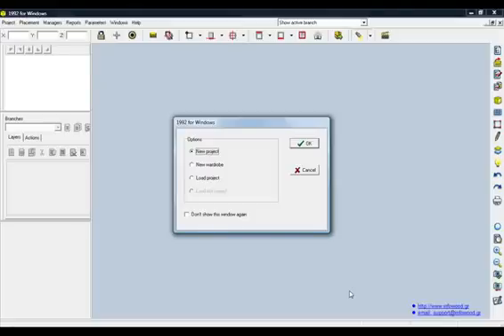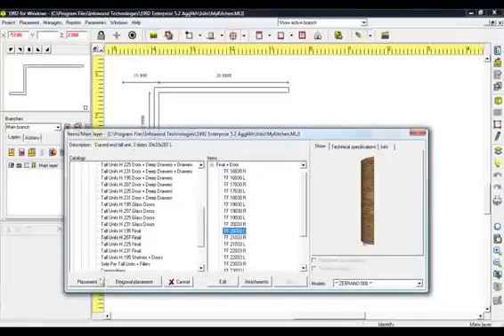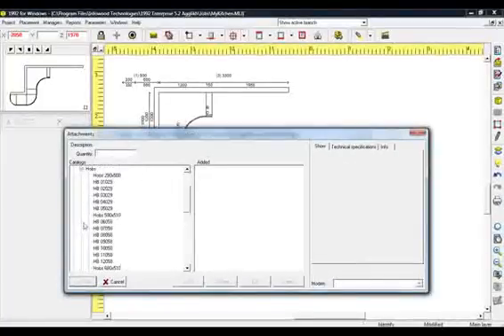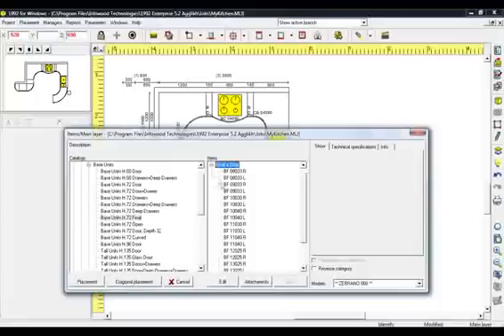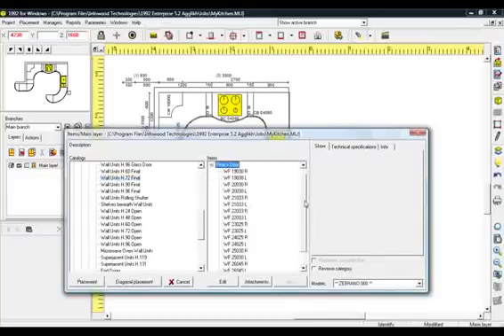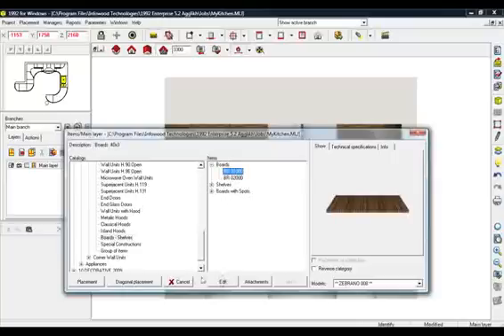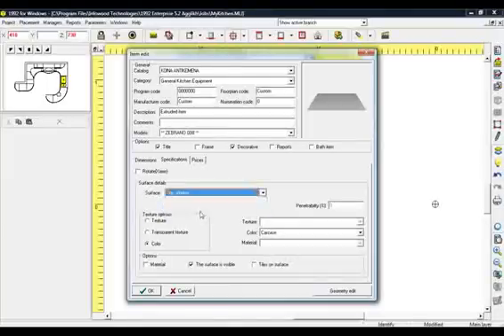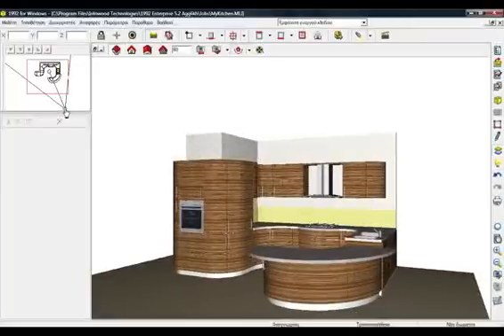3D Kitchen Design Software 1992 Enterprise V8 by Infowood Technologies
The design program «1992 Enterprise ver. 8» offers unlimited options in interior design as well as modern design, easier use, more speed. Among others, major innovations in the design field such as:
Multilayer and multilevel studies
Easy and fast design and circular wall
Configuration of interface from user
Highly flexible management of the study (for example you can open both floor plan and perspectives and views to work and immediately updated the others)
Direct and full access to all objects or per layer
Possibility to store multiple cameras' corners and print them alone or in combination (you can make a perspective with another one and floor plan, etc.)
Save (jpeg, png and bitmap) and send directly by email.
Select filter search of material without having to look up the list
Simplify and easy positioning of objects, change their dimensions
Automatic show perspective
Possibility to create many different studies into a single study.